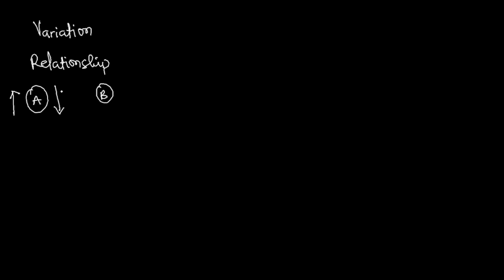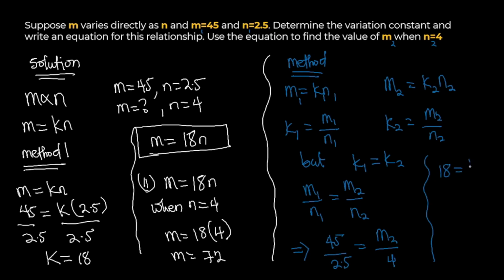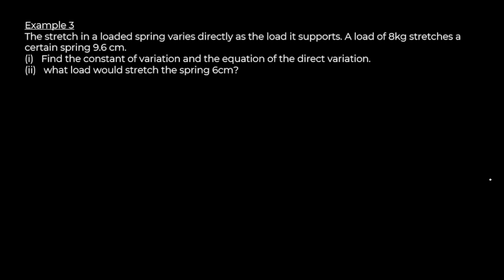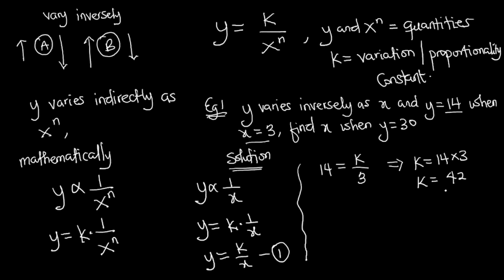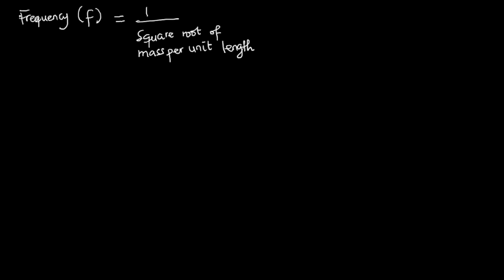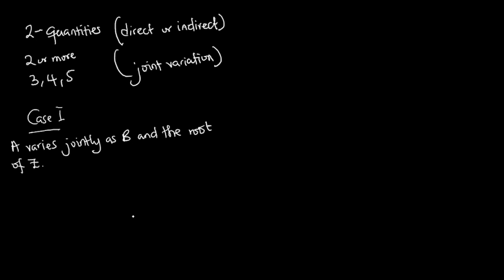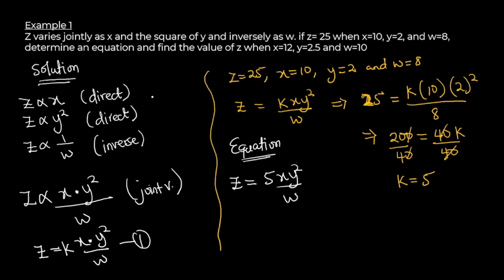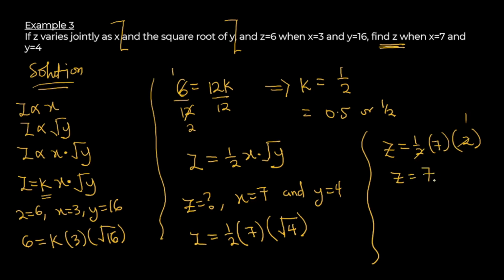The Complete Variation tutorial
In this video tutorial, we want to have an introduction to the topic known as variation. We have three types of variation;
(2) Indirect/inverse variation and
(3) Joint variation

This tutorial combines all the types of variation we have and how to approach and systematically solve problems involving direct variation